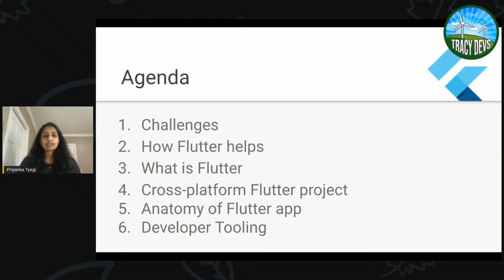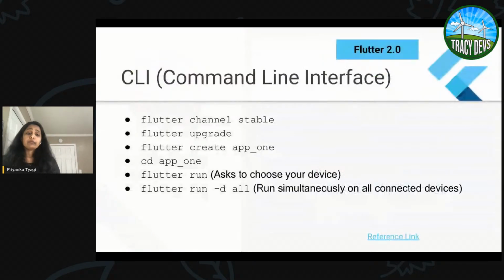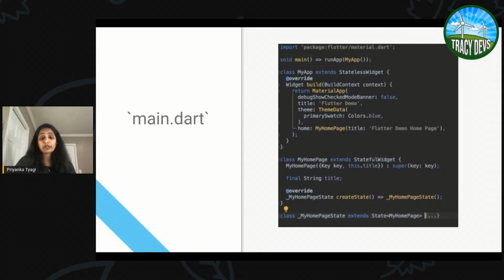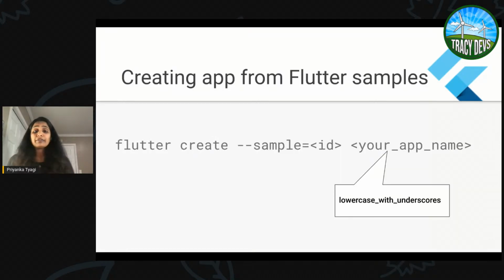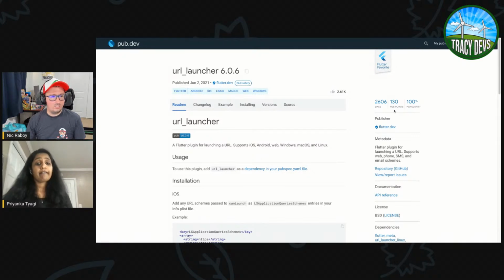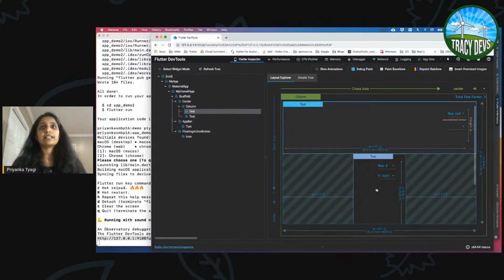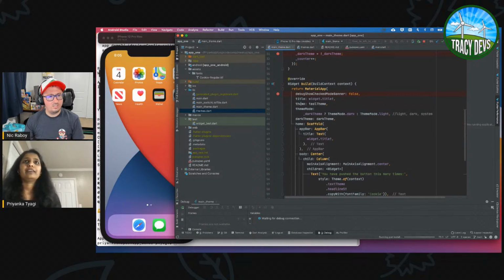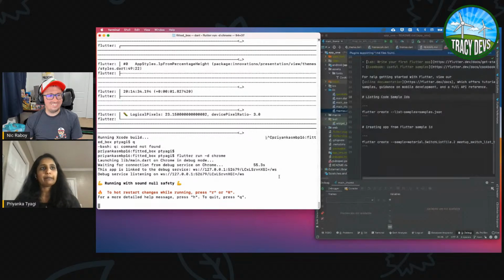Introduction to Flutter Development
Flutter is an open-source mobile application platform developed by Google. Flutter apps are written in Dart programming language. In this talk, we will briefly discuss other cross-platform solutions and how Flutter is different. You will learn to build applications for multiple platforms (Android, iOS, Web, and Desktop) from a single code base.

[Speaker]

Priyanka Tyagi - Software Engineering Manager at Willow Innovations, Inc.

Priyanka Tyagi has over decade of experience designing and developing software, web and mobile systems for a diverse range of industries from automobile and e-commerce to entertainment and health care. Her expertise lies in Android, Flutter, Firebase, Mobile SDKs, AWS/Google cloud-based solutions, cross-platform apps and game based learning. She likes to volunteer her time in local public schools to introduce computer science to young minds and spending time with her family.